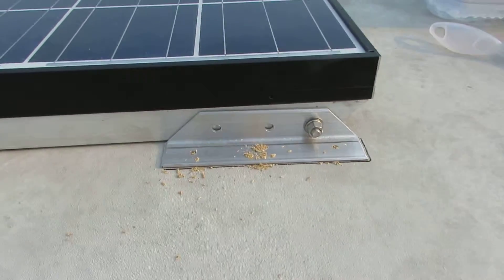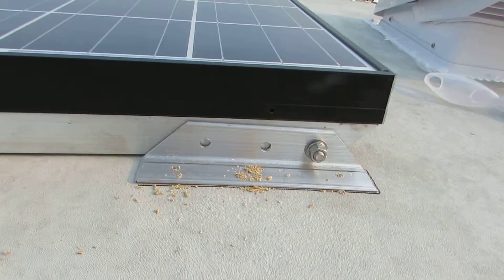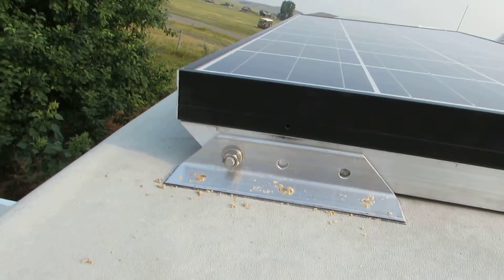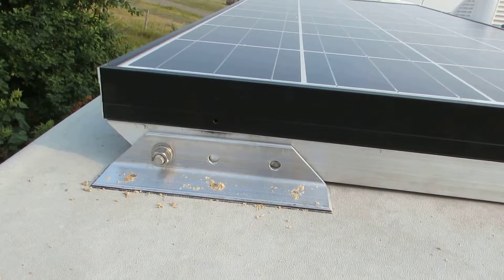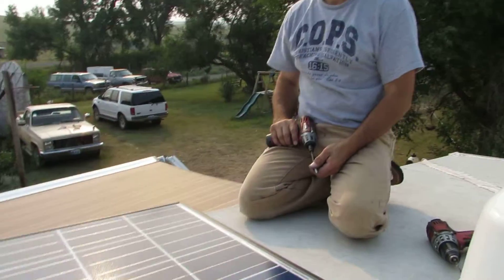RV Solar Panels "Tilt you panels to get all the power of the Sun!"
This is a snip-it video on the need to tilt your solar panels. Keep your panels pointed at the sun for the maximum power output to your system.The whole idea is to get "All" the power of the Sun into your panels, and then into your battery bank. You need good, strong tilt brackets for your panels to handle the wind and snow loads. It's the pits to run up on the top of your RV to put down the panels when the wind comes up. If you use good brackets there is no need to drop them down because of the wind. If you need any help with your RV solar system installation or system set-up get a hold of us here at Mobile Homestead Solar Services.
Happy Trails!